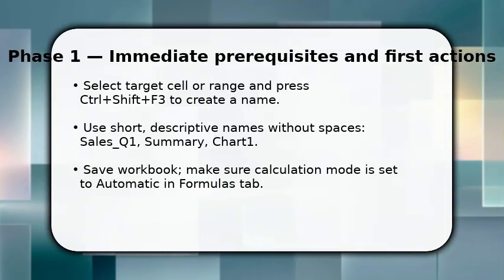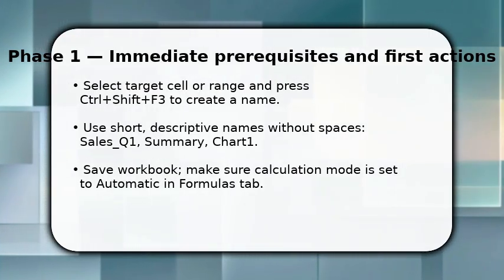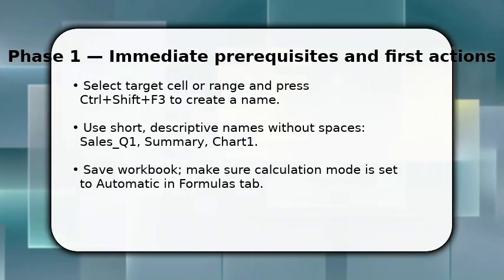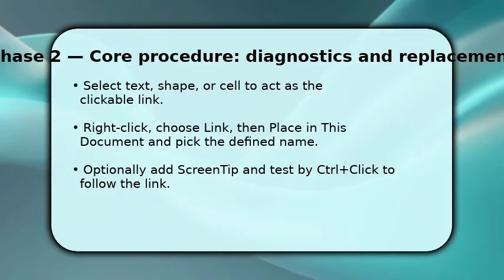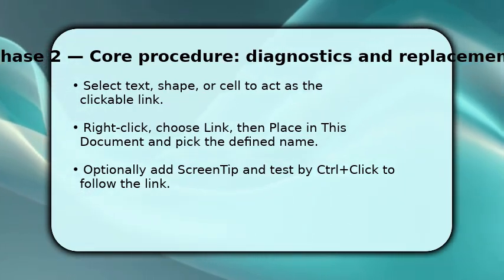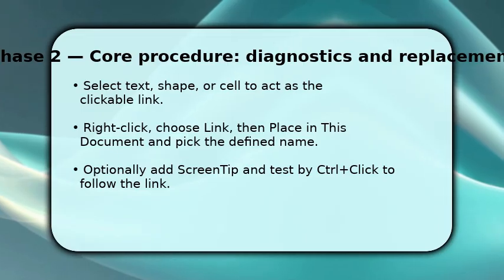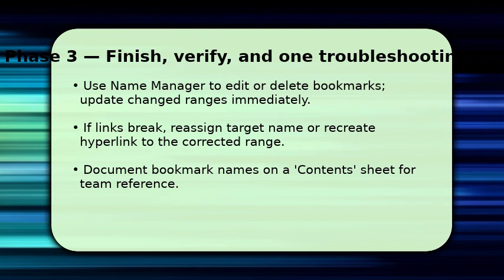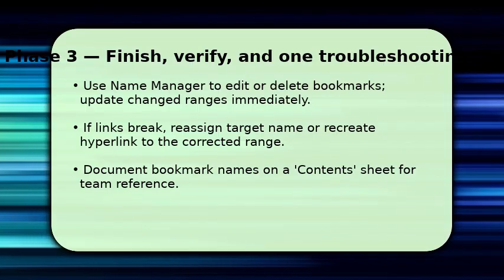How to Use Bookmark in Excel - Easy Guide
How to Use Bookmark in Excel - Easy Guide | 🔒 Surfshark VPN Deal — Stay private and secure. $1.99/mo + 3 Months Free ▸

Discover the simple steps to master bookmarking in Excel for efficient data management. This quick guide will walk you through creating, organizing, and using your own customizable spreadsheet shortcuts.

bookmark in Excel, data organization, spreadsheet shortcuts, Excel tips, efficiently manage data